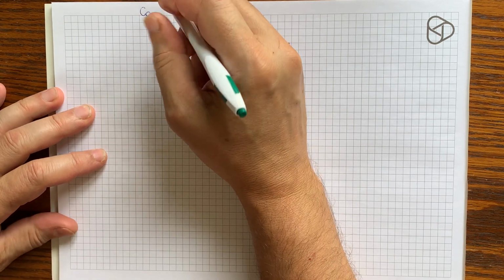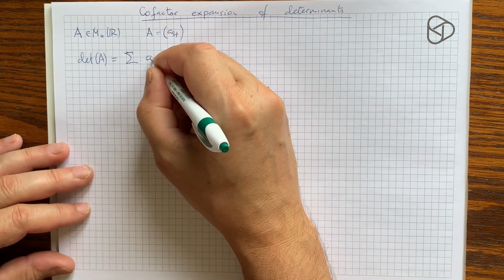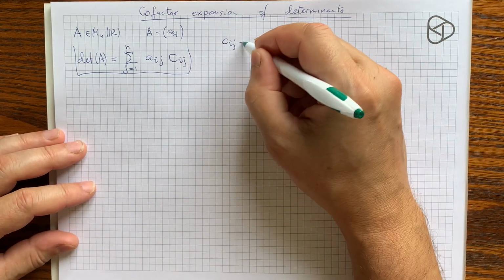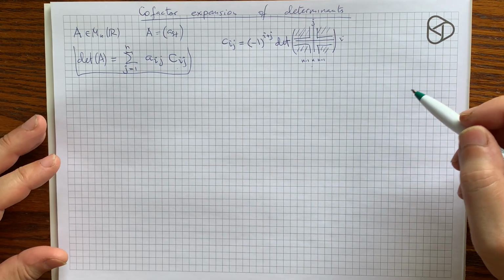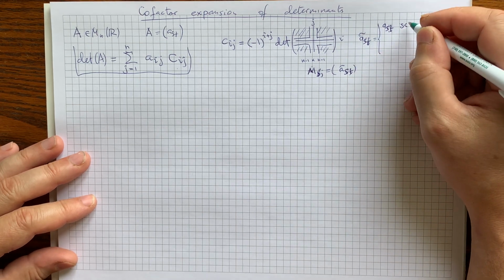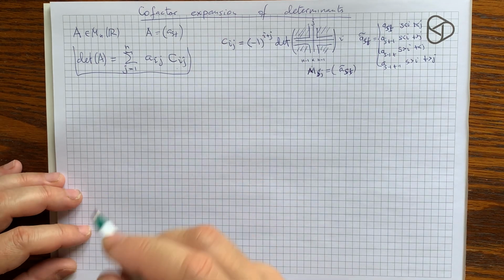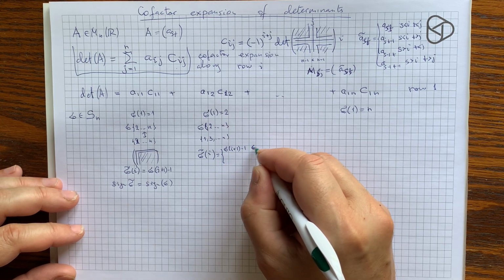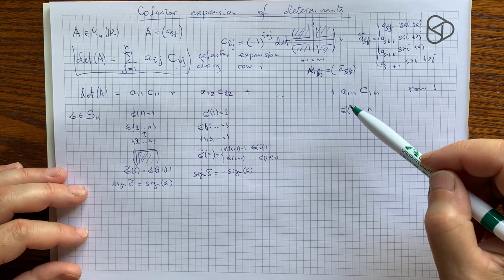Cofactor expansion of determinants